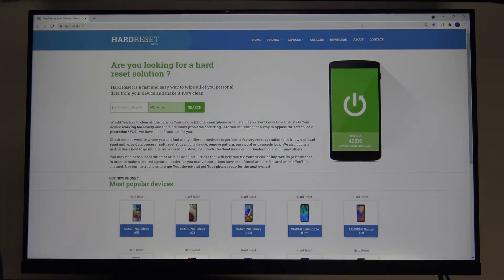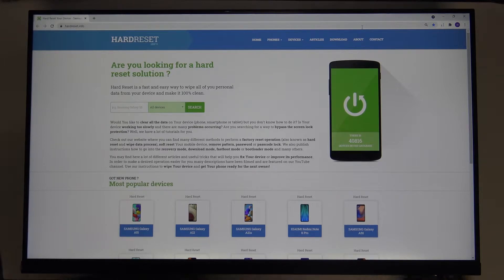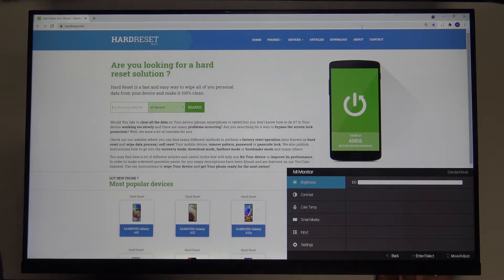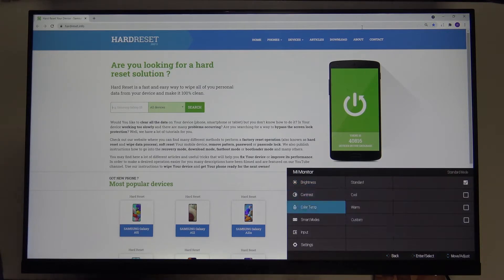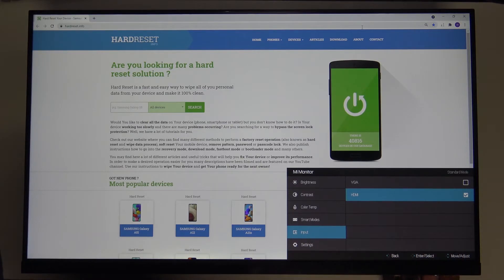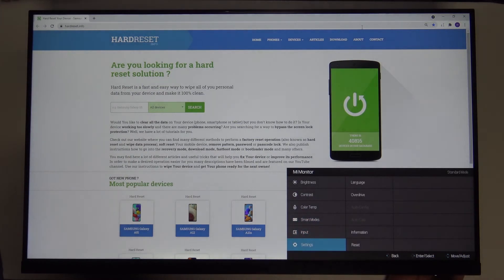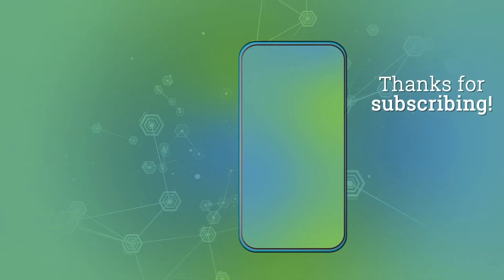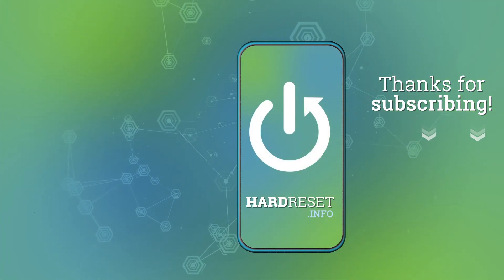How to Change Input Source on XIAOMI Mi Desktop Monitor 1C - Switch Between HDMI and VGA On Xiaomi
This video will show you how to choose the right input source on XIAOMI Mi Desktop Monitor 1C. Just enter XIAOMI Mi Desktop Monitor 1C settings and go to the Input. There you will need to choose either HDMI or VGA.
How to Change Input Source in XIAOMI Mi Desktop Monitor 1C? How to Adjust Input Source in XIAOMI Mi Desktop Monitor 1C? How to Link Input Source in XIAOMI Mi Desktop Monitor 1C?